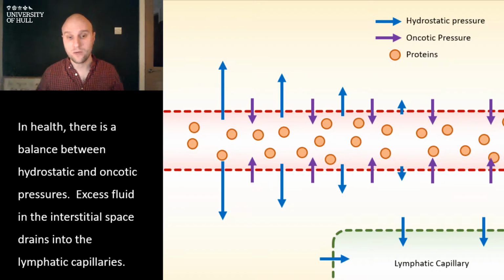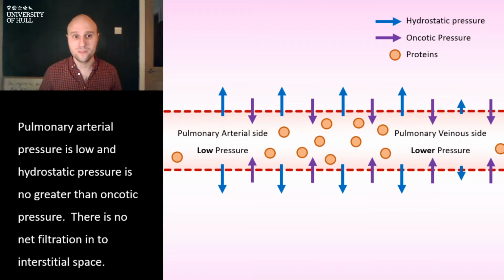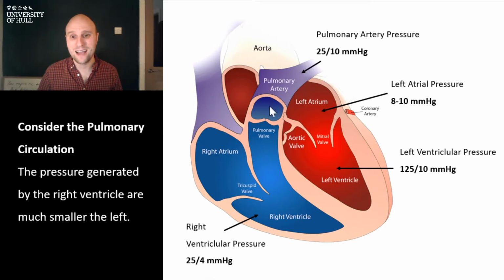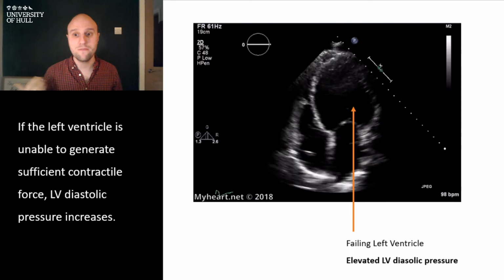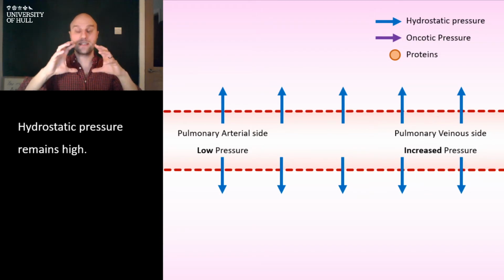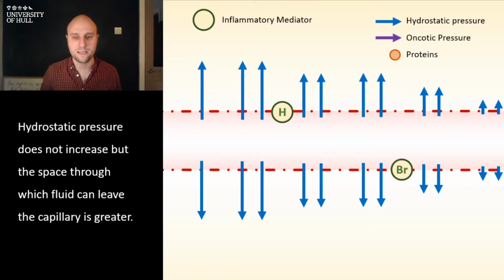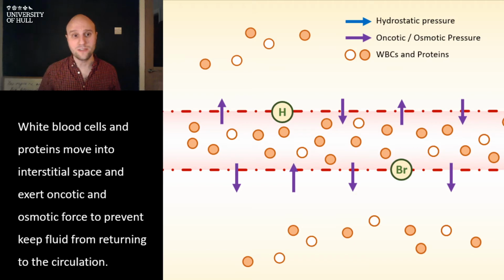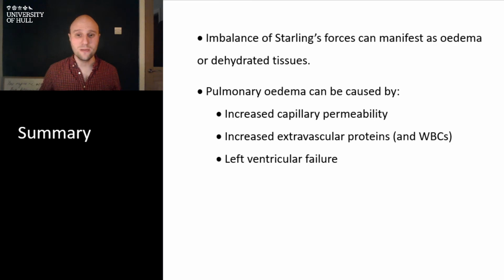Tissue Fluid Physiology - Pulmonary Oedema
3 of 3 Tutorials discussing tissue fluid formation.
In this tutorial we focus on the conditions where an imbalance in Starling forces leads to pulmonary oedema.